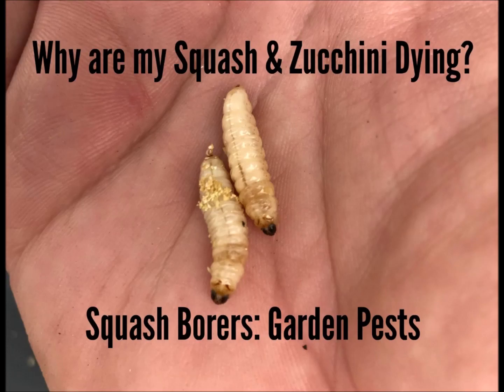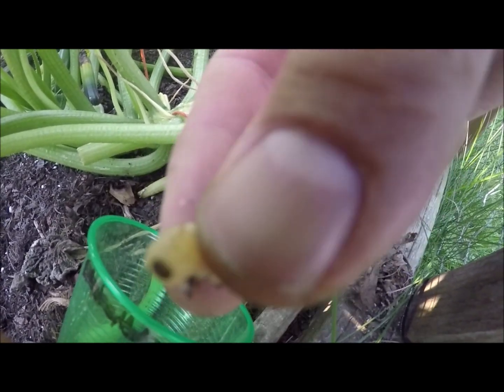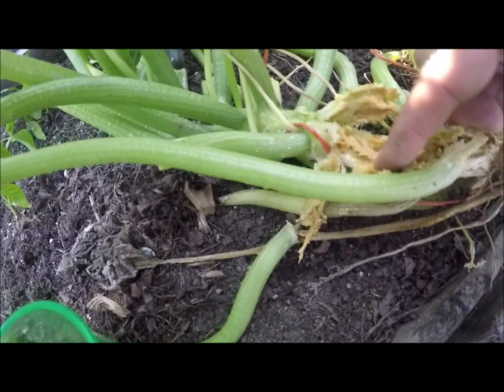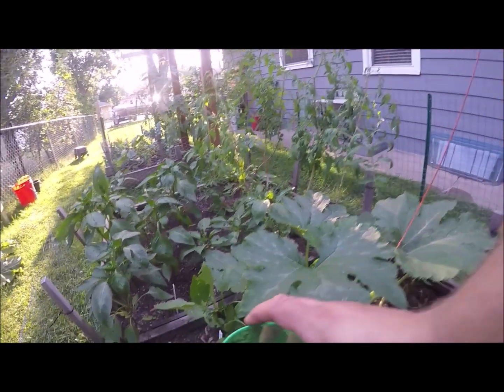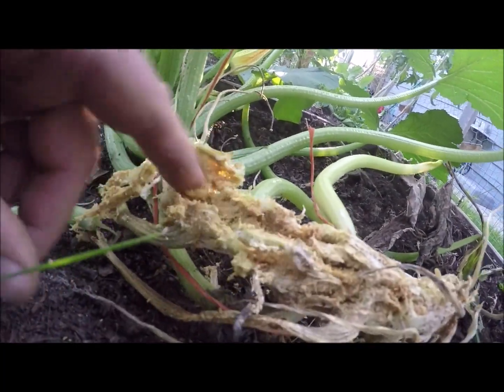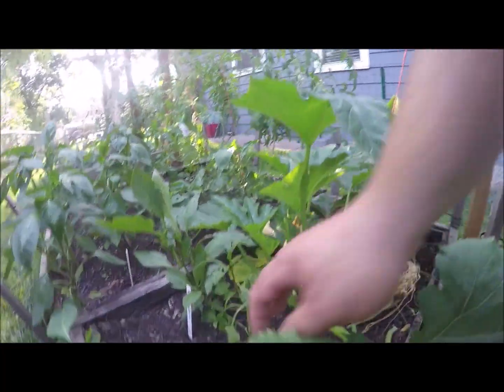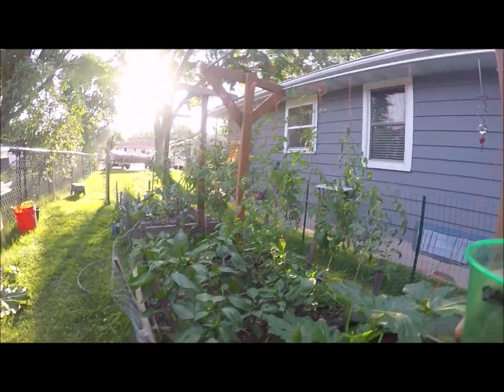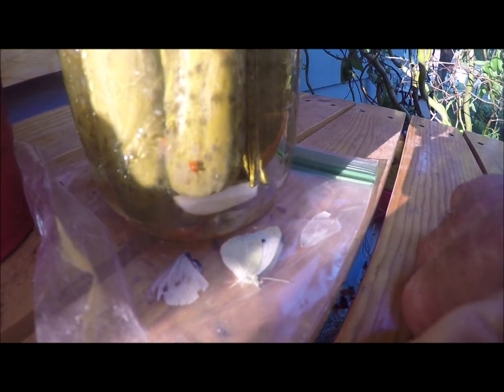Why are my squash and zucchini dying?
Have you ever noticed that your squash and zucchini plants are doing well and then all the sudden start to droop?  What is wrong with your squash and zucchini plants?

Unfortunately, there are a lot of bugs, pests and blight that attacks our vegetable gardens.  Squash and zucchini are not safe from these three things.  If your squash or zucchini branches start to droop and die, you should check the stem of your plant.  If it isn’t green and healthy and is more of a sickly yellow with “sawdust” on it, chances are that you have squash borers.

The squash vine borer (Melitta curcurbitae) is a common clearwing moth in home gardens in Minnesota.  It can do some serious damage as it lays eggs and the larvae begin to eat away at your squash and zucchini stems.  The larvae feed through the center of the stems, blocking the flow of water to the rest of the plant, and this activity will kill your healthiest squash and zucchini plants.

In this video, I have sliced the zucchini stem and show you the vine borer larvae eating away at my plant.  Two of the more mature larvae were trying to escape, but they didn’t make it.  All in all, I pulled 6 of the little buggers out of the stem of my plant, and a few were the biggest I had ever seen.

At this point, I am going to cover the vine with soil and give the plant extra water.  It will regenerate new roots.  I am also going to use wood chips around the base to stop another outbreak.

Other treatments include row covers (but you have to hand pollinate); use BT, which is an insecticide; or use wood chips around your plants.  I am going to try wood chips for the rest of the year.  If you want to purchase BT for your garden, please see the online store under Garden Tools.

Thanks again for tuning into the Small Scale Life YouTube Channel.